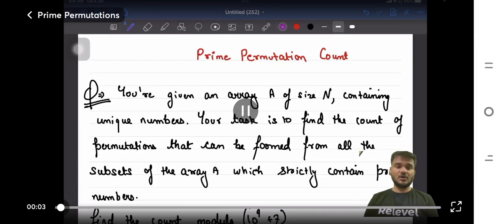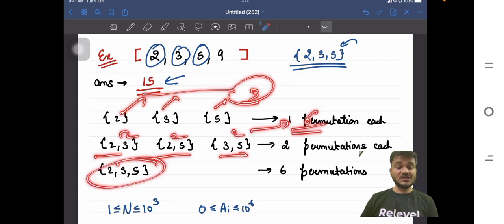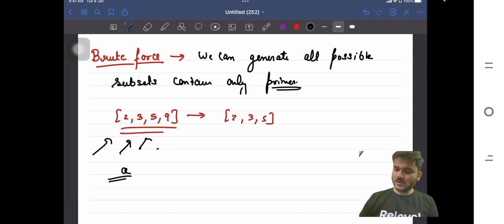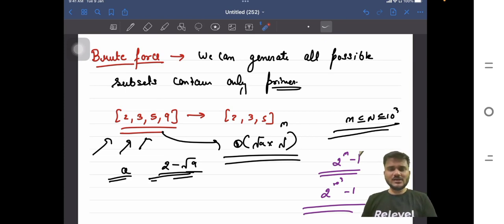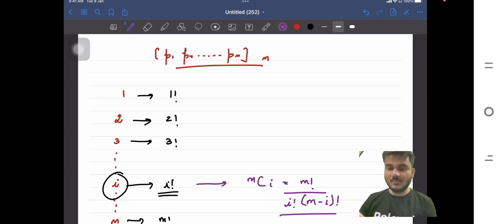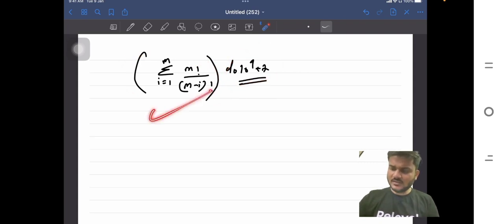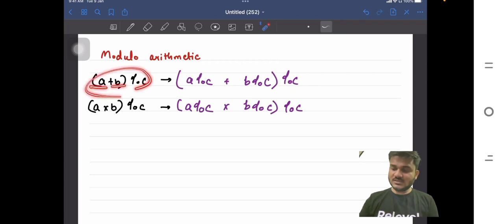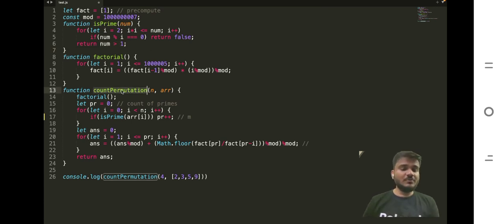Prime Permutations DSA